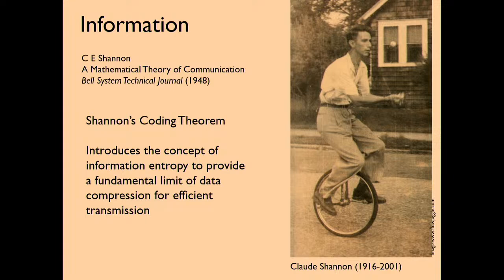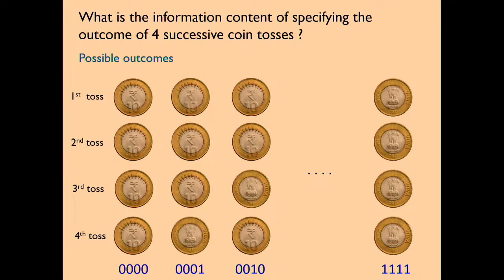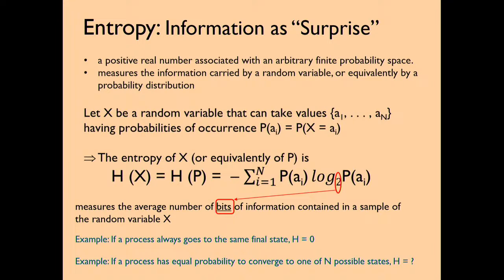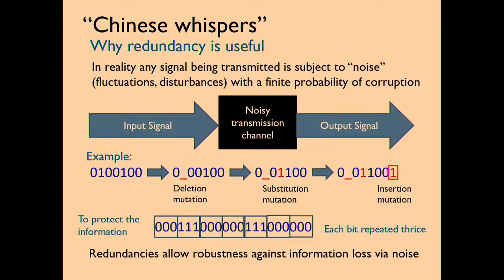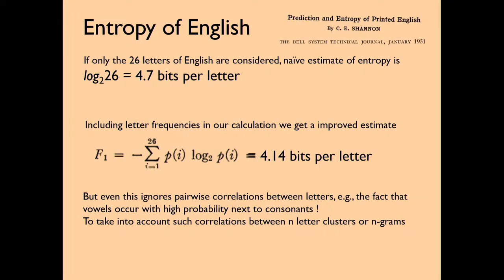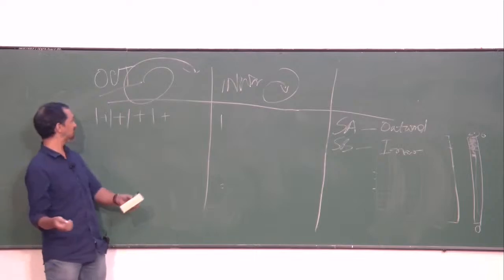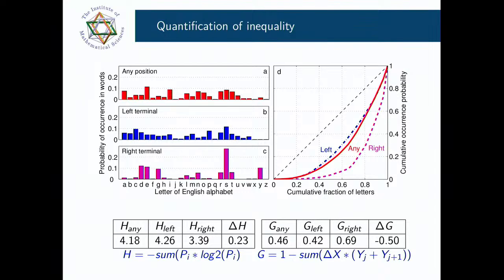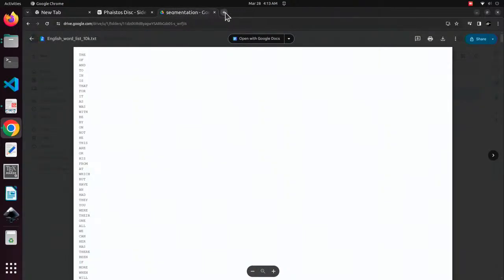Workshop on Computational Epigraphy